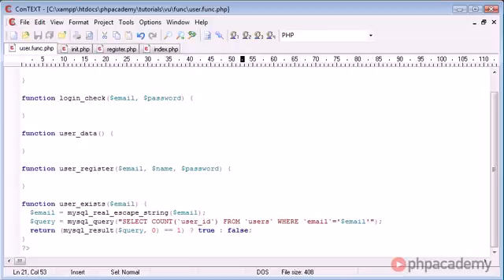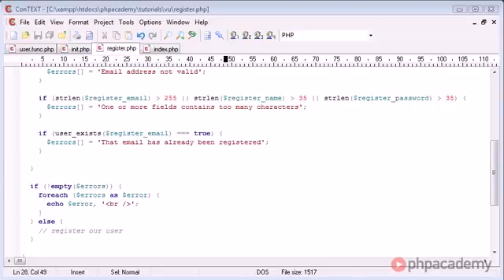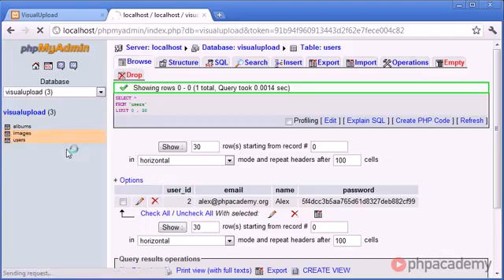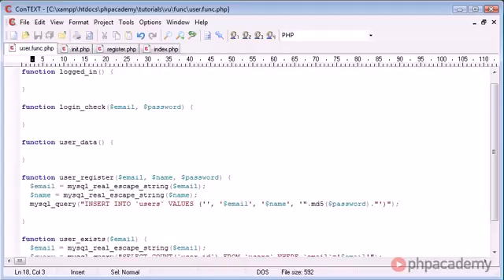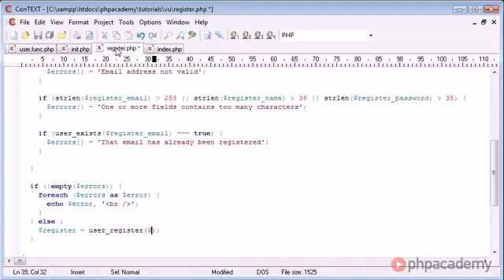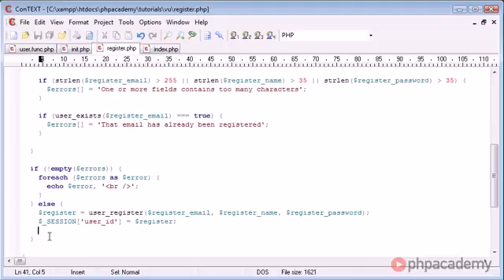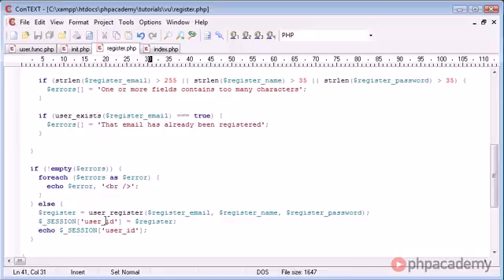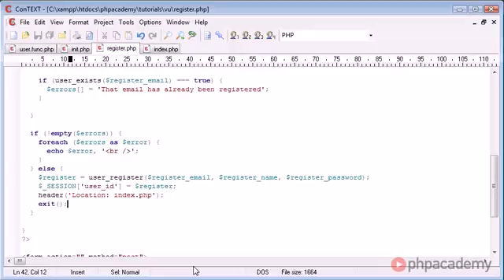test Vdo 2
testttt